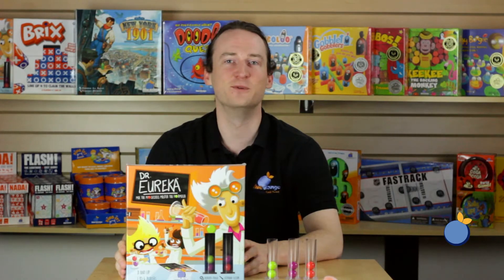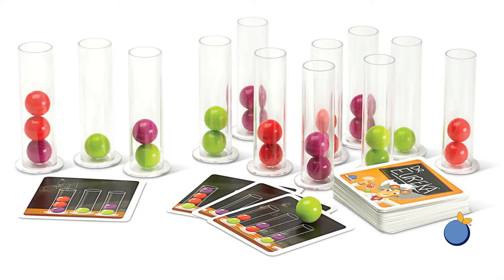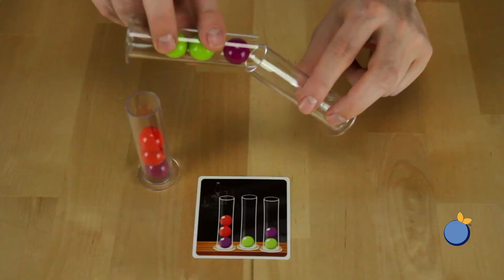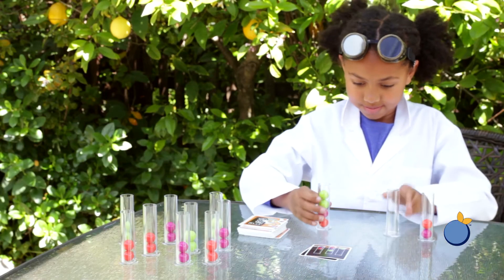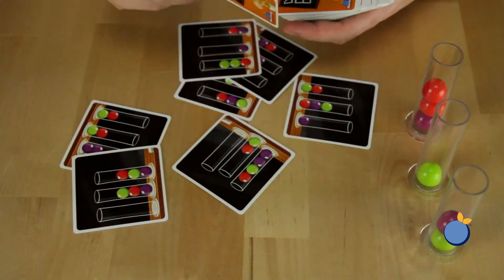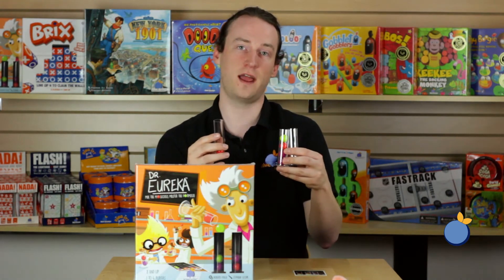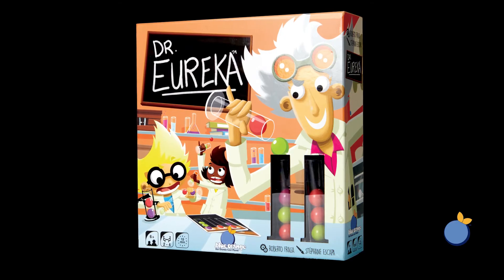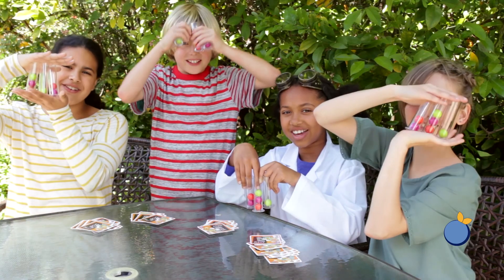Dr. Eureka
Mix the molecules, master the formula!